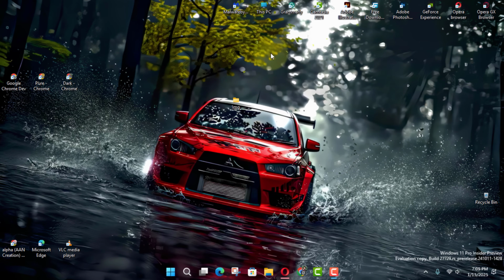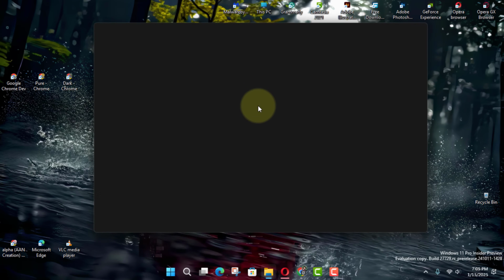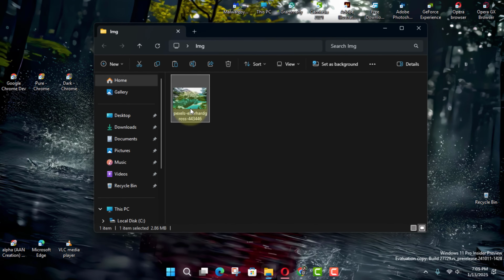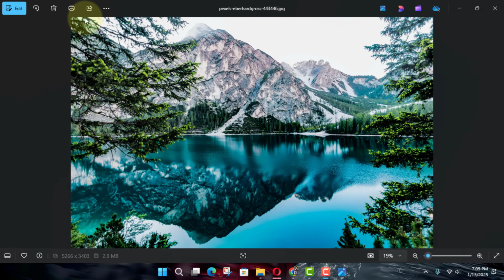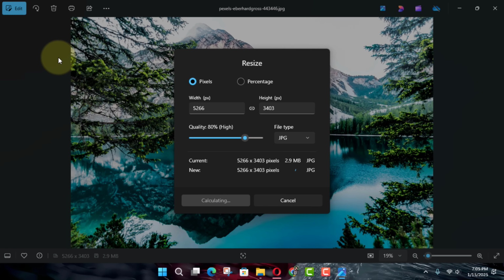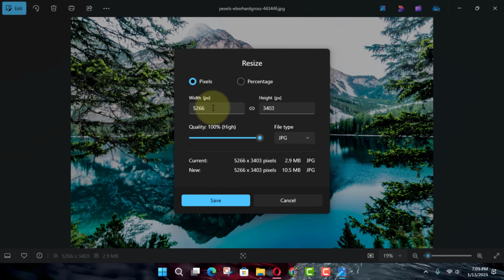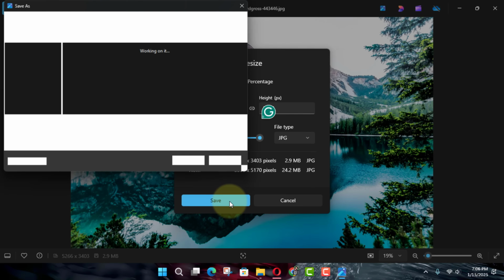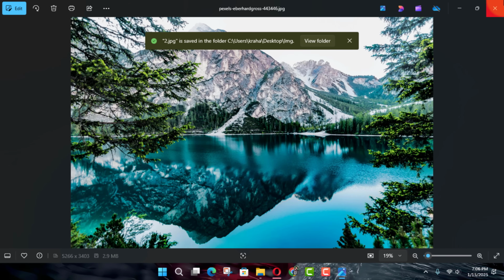How to Resize an Image on Windows 11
Hi Everyone!

Changing the size of an image on Windows 11 is super simple, thanks to built-in apps like Photos and Paint. Whether you’re scaling down for faster sharing or resizing for a specific purpose, Windows has you covered. Let’s explore how you can do this step by step.

Using Photos to Resize Images

The quickest way to resize an image is with the built-in Photos app. Here’s how:

First, locate the image you’d like to resize on your PC. Right-click the image and choose Open With and then select Photos. Alternatively, you can open the Photos app and navigate to your image.

Once the image opens, look at the top-right corner and click the three dots. From the menu that appears, choose Resize Image.

A Resize window will pop up. At the top, select Pixels to resize the image by width and height. You can now enter your desired size in the Width or Height field. To maintain the image quality or customize it further, adjust the quality slider if needed.

When you’re happy with the changes, click Save. A Save As window will appear. Select the folder where you’d like to save your resized image, enter a new name in the File Name field, and click Save.

And just like that, your image is resized and ready to use!

Whether for quick sharing or custom dimensions, this method keeps things easy and efficient.